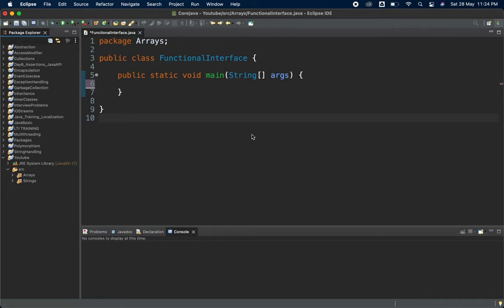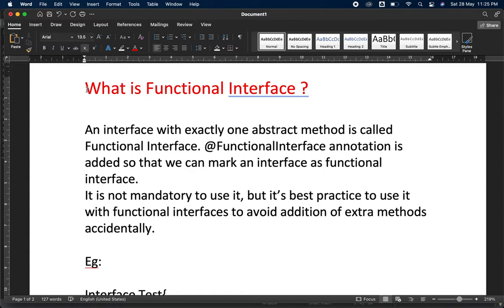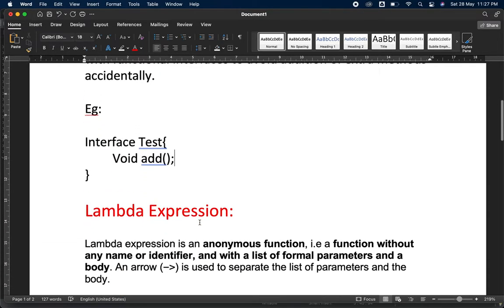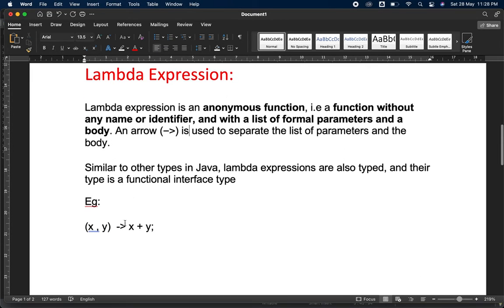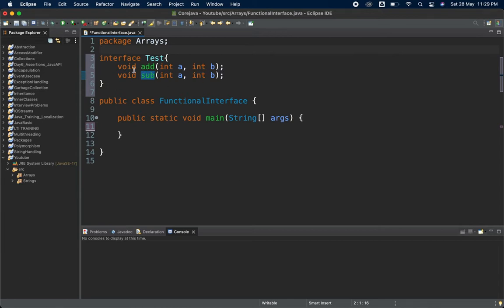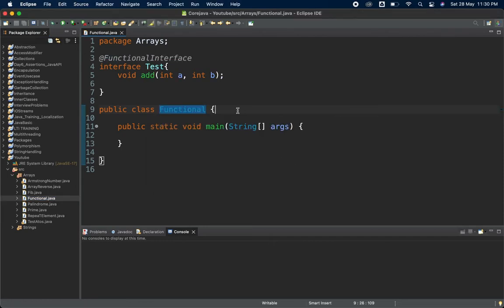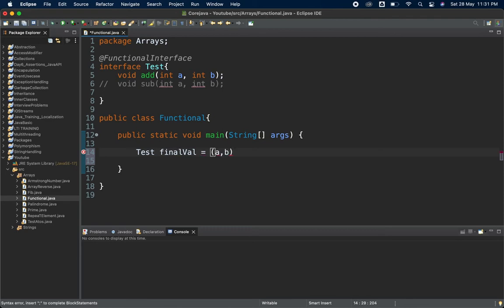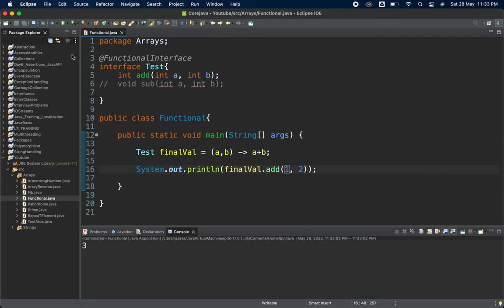What is Functional Interface? Implementation of Functional Interface Using Lambda Expression 😲 FAQ!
Java 8 frequently asked question in interviews. What is functional interface and provide an implementation of functional interface using lambda Expression.